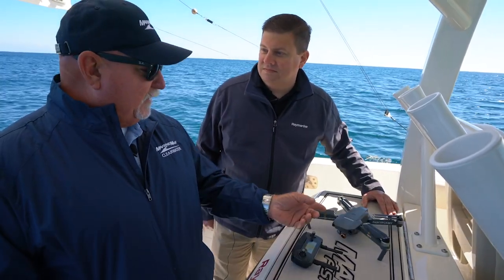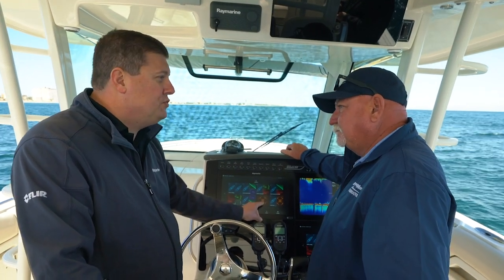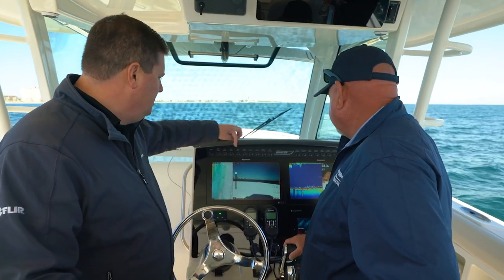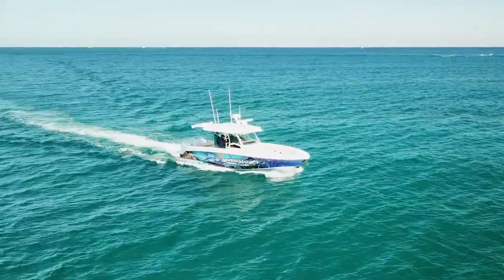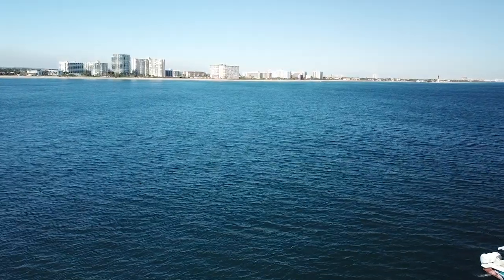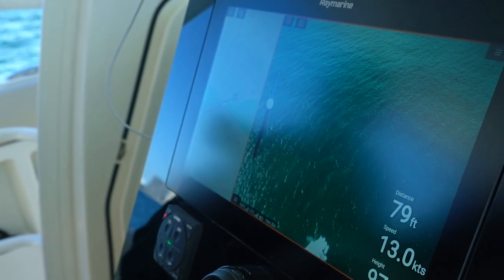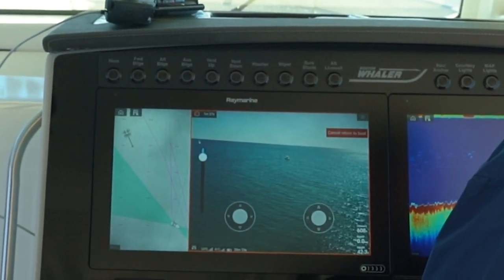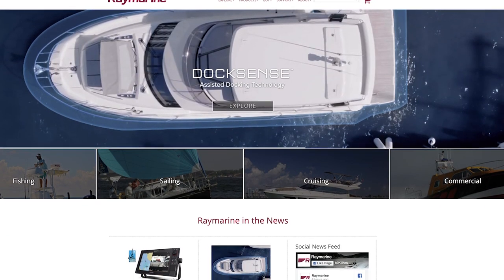Boating Tips | Raymarine Edition: Axiom UAV App for DJI Mavic Pro Drones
Take Flight with Axiom UAV Integration for Raymarine Axiom!

LightHouse 3.6 update offers fully integrated control of DJI Mavic Pro Drones.

Every boater has wished for a birds-eye view of their surroundings at some time. That wish has finally been granted with Raymarine’s Axiom UAV application that bring together the power of advanced marine electronics and advanced Unmanned Aerial Vehicles (UAVs.)

Compatible with the popular and highly capable DJI Mavic Pro drone, the Axiom UAV app automates many common tasks including launch, airborne imaging, in-flight navigation, and return-to boat. Fishing and cruising boats alike can greatly benefit from having this added aerial imaging platform integrated onboard their Axiom navigation display.

Virtual Tuna Tower:
Use Axiom UAV as a virtual tuna tower. Launch the Mavic Pro and use the UAV camera to scout for fish in the water ahead of the boat. When fitted with an optional polarized lens, the Mavic Pro’s 4K UHD camera system can see gamefish, baitfish, weed lines, sandbars, reefs and more.

Capture The Action:
Capture the action of landing trophy fish. Use Axiom UAV’s Fish-On feature to instantly launch the UAV, start video recording, and automatically fly the camera in an orbit around the boat. Convenient on-screen controls let you fine-tune the UAV’s altitude, orbit radius, orbit speed and camera angle.

Scout Ahead with UAV Goto:
Fly to points of interest, waypoints, or chart locations. Use the UAV GOTO command on your chartplotter to send the UAV out on a mission. Using GPS navigation, the Mavic Pro will fly to the precise location you selected and hover on station. While airborne you can see the UAV on your navigation chart along with its course, speed, altitude and camera orientation.

Real-Time UAV Telemetry:
Fly with confidence and stay informed. The Axiom UAV app provides real-time telemetry and status for the Mavic Pro drone while in-flight. Altitude, distance, speed, battery level, flight time remaining, signal levels, airspace advisories and more are all clearly displayed on the Axiom screen.